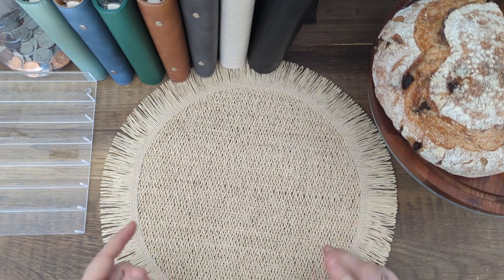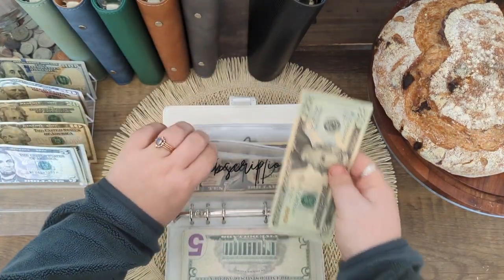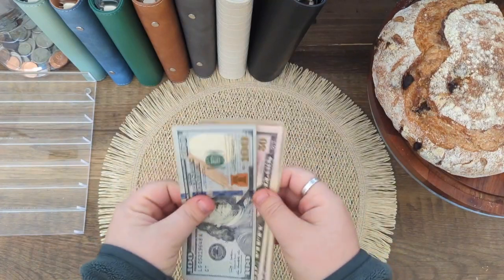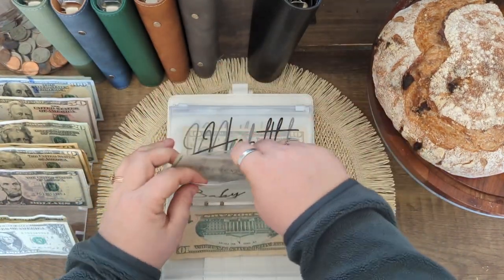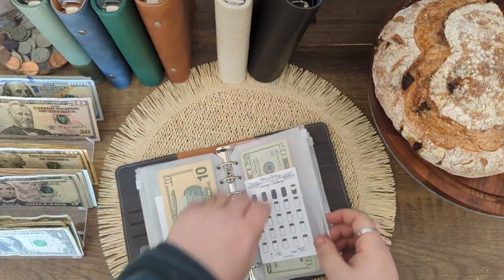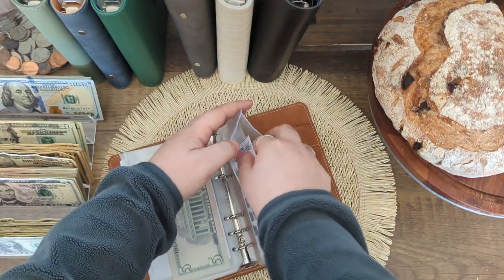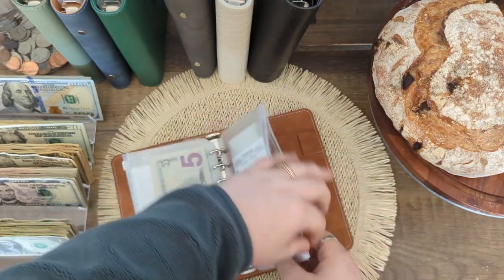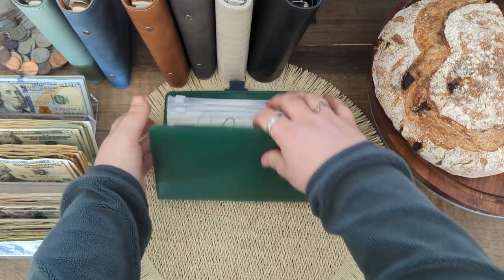Cash Unstuffing & Cash Condensing | $945 | Zero-Based Budgeting | Cash Stuffing Method | 2024 Buget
Come hang out with me while I do my weekly cash unstuffing for the 1st week of February! Thanks y'all!! 🤍

Thank you to any and everyone that feels compelled to give, my husband and I appreciate your support so very much 🤍

Switch to Mint Mobile already and stop spending so much on your wireless plan.

My Meal Services:

Hungryroot: ($50 off a personalized grocery service)

Daily Harvest: (Save up to $65 off your first Daily Harvest box)

FETCH REWARDS

Turn your receipts into points that you can trade in for gift cards! Use my referal code and you get a bonus when you scan your first receipt!

RECEIPT HOG

Receipt Hog pays you to upload receipts, take surveys, and more! Earn a special bonus when you upload your first receipt.